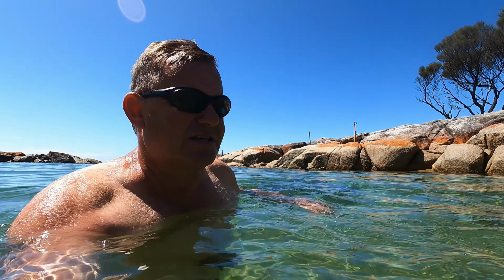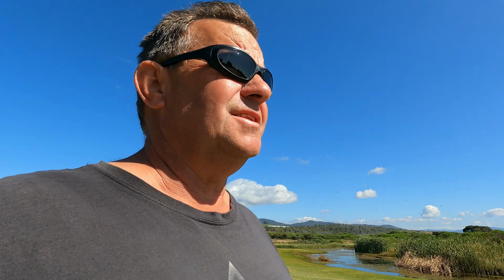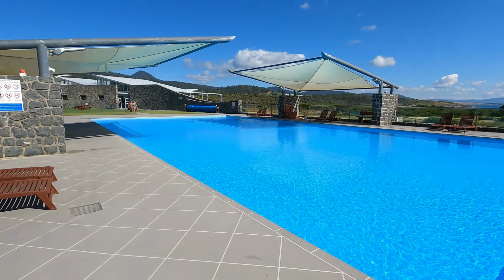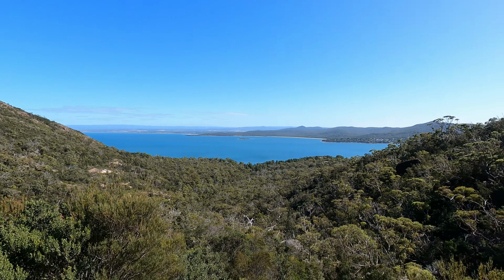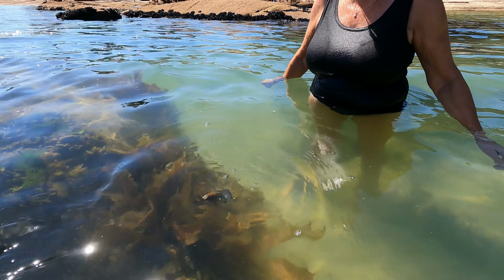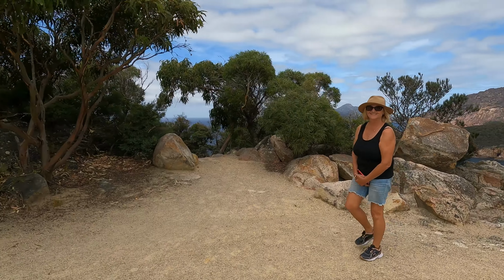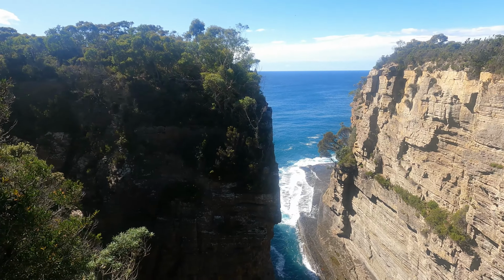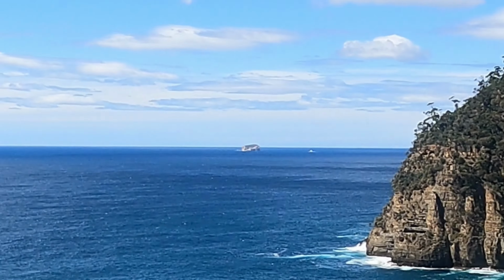Tasmania EP3 Binalong Bay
In this eposode we start off with 67K of gravel road into St Helen, grap a top spot at Swimcart Beach in the Bay of Fires and swim in the coldest water ever at Binalong Bay. We then move on to White Sands Estate for the night.
We stop at the Freycinet Golf Club to explore the NP and walk to the Wineglass Bay lookout, and lastly we explore the north coast of the Tasman Peninsula.